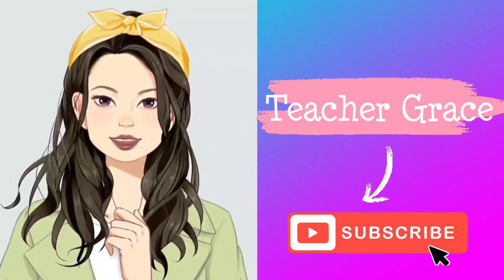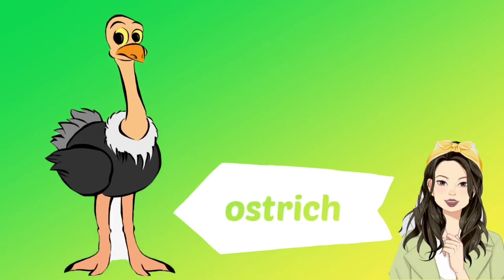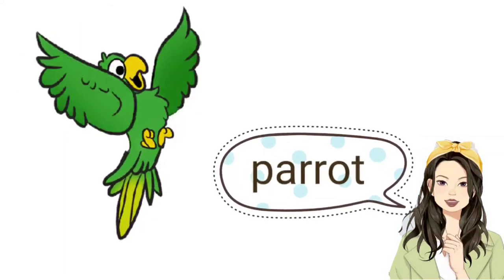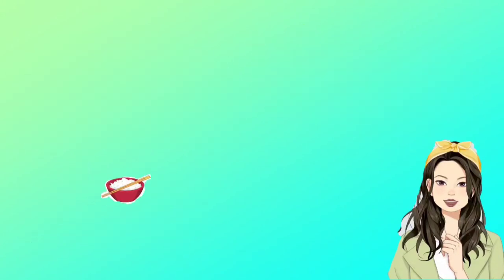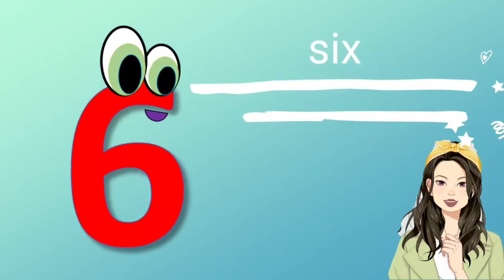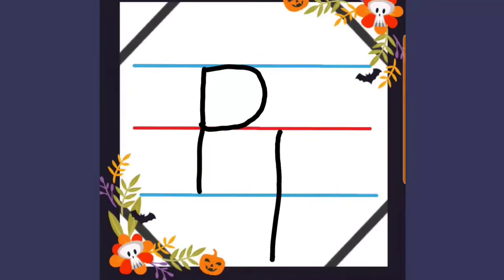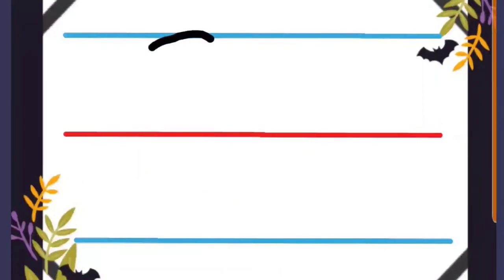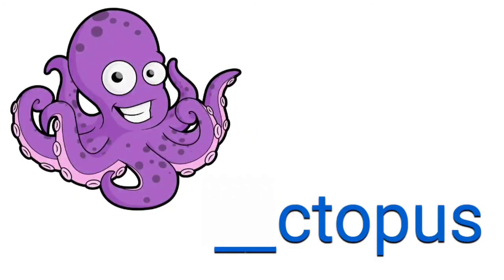Letters ( Nn, Oo, Pp, Qq, Rr, and Ss) for (PRESCHOOLERS)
- How to write  letters Nn, Oo, Pp, Qq, Rr, and Ss